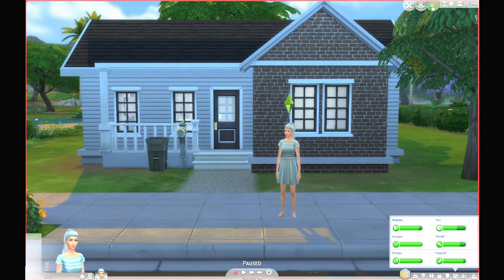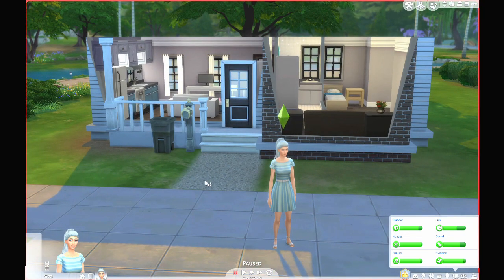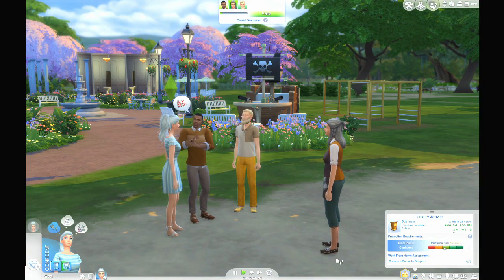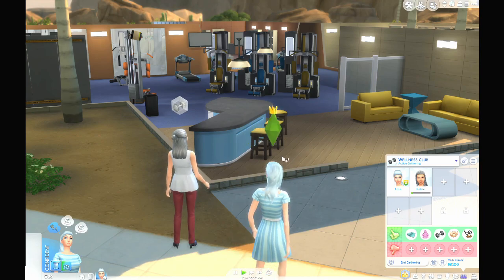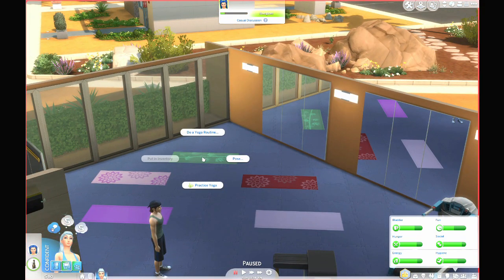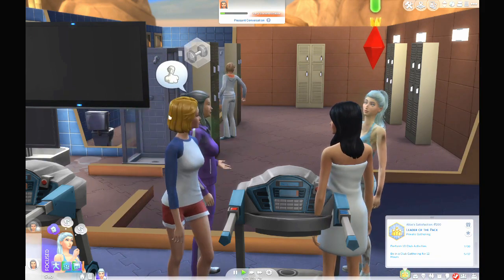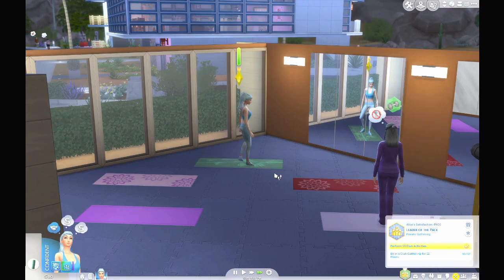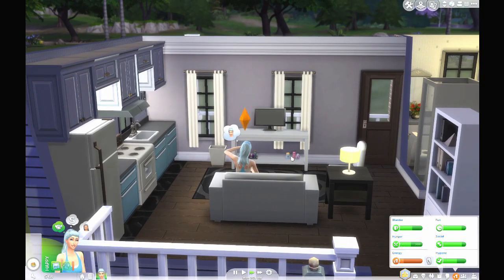The Zodiac Legacy Challenge | Part 1 | The Sims 4